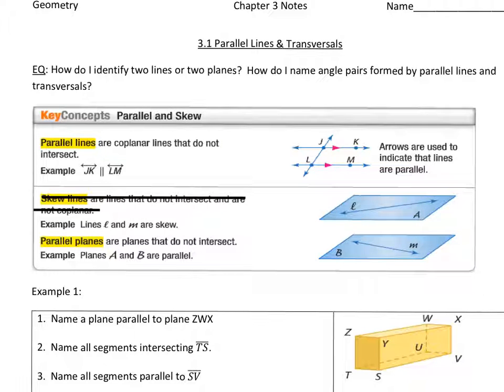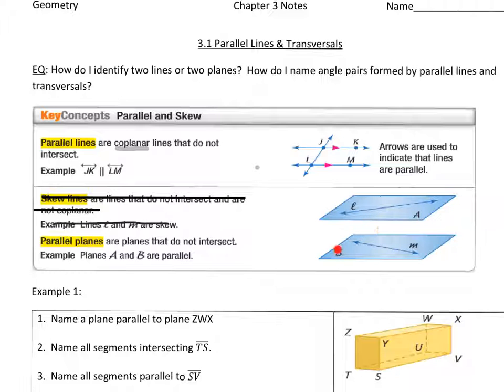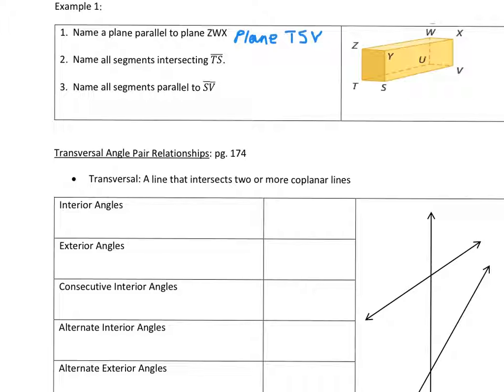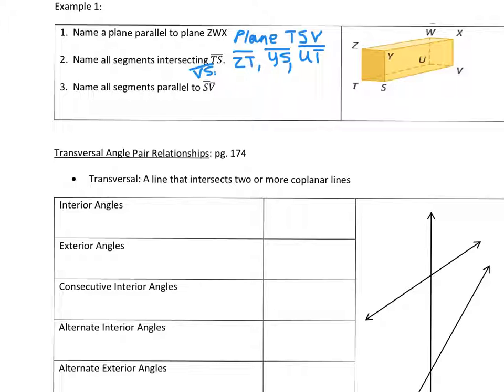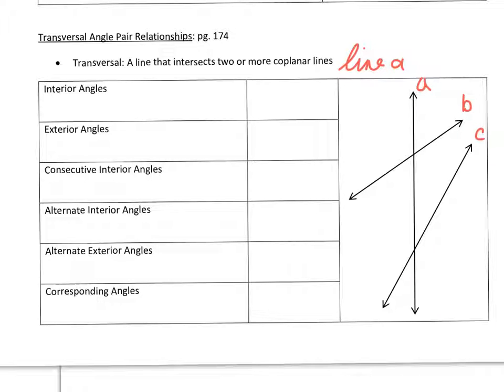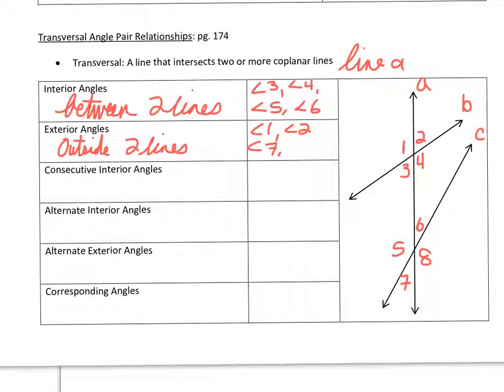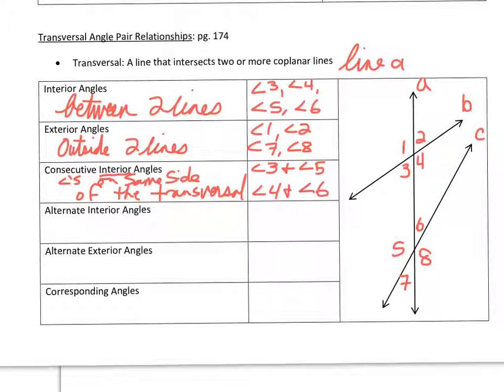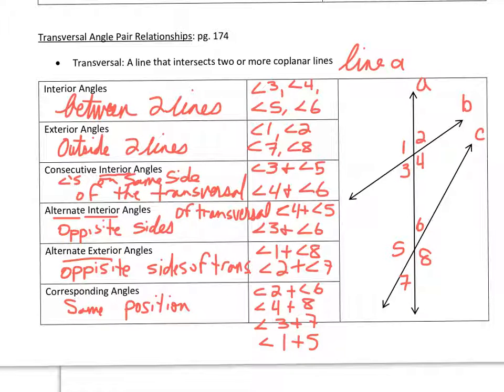Parallel Lines & Transversals